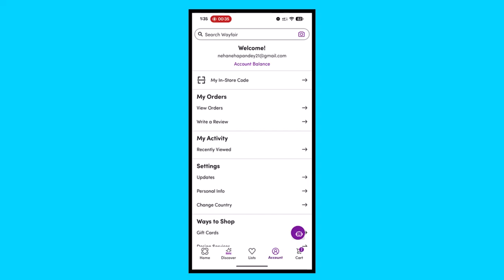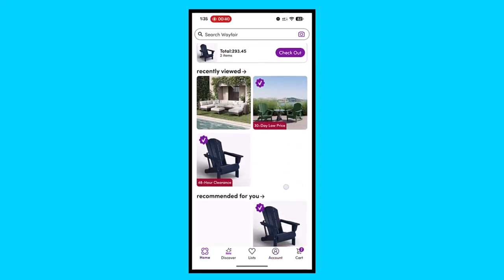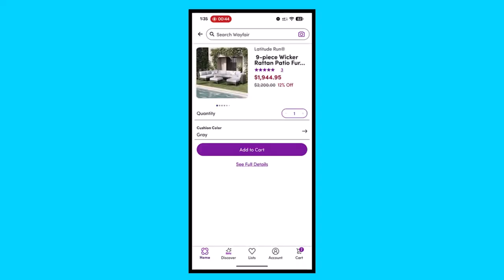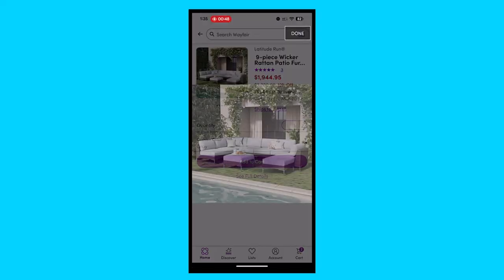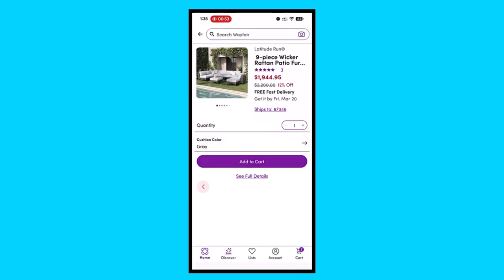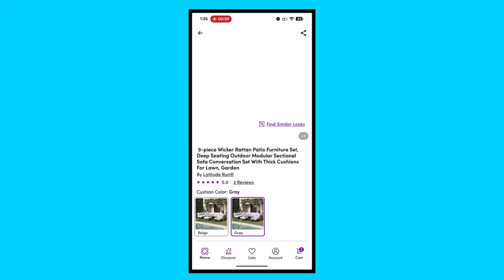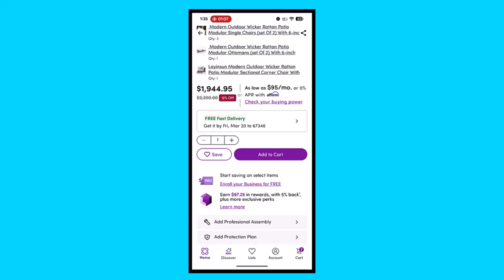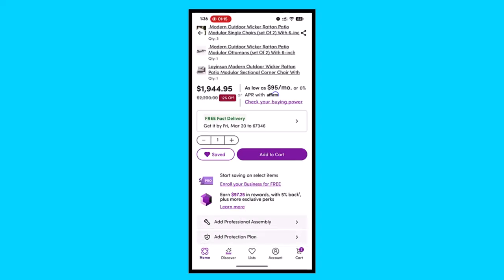How to Use Wayfair "My Lists" for Home Decor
Wayfair's "My List" feature is a powerful digital organization tool that helps you curate, categorize, and track home decor items before you make a purchase. Instead of using a single, cluttered wish list, you can create themed lists to organize items by project or room, making it easier to plan your space. Here's how to use it effectively.

To get started, open the Wayfair app on your device and log into your account. The key to staying organized is creating themed lists based on your specific projects. Rather than having one giant wish list, you can create separate lists for different rooms or design concepts, such as "Boho Living Room," "Nursery Update," or "Patio Makeover." This way, all your ideas for a particular space are kept together.

Adding items to your lists is simple. As you browse the Wayfair app and find products you like, look for the heart icon, usually located near the product image or next to the "Add to Cart" button. Tapping this heart icon will save the item. You'll then be prompted to choose which list to add it to, or you can create a new list on the spot. You can also tap into a product's full details page to find and use the heart icon there. Repeat this process for every item you want to save.

Once you've built out your lists, you can use them to visualize your space. Mix and match different pieces from the same list to see how a rug might look alongside a chosen sofa. Additionally, adding items to a list allows you to receive notifications about price drops, flash deals, or when popular items come back in stock, helping you make a purchase at the right time.

Timestamps:
0:00 - Introduction
0:17 - Creating Themed Lists by Room or Project
0:37 - Adding Items: Using the Heart Icon While Browsing
1:08 - Saving Multiple Items to Your Lists
1:17 - Using Lists to Mix, Match, and Visualize
1:24 - Receiving Price Drop and Restock Notifications
1:39 - Conclusion